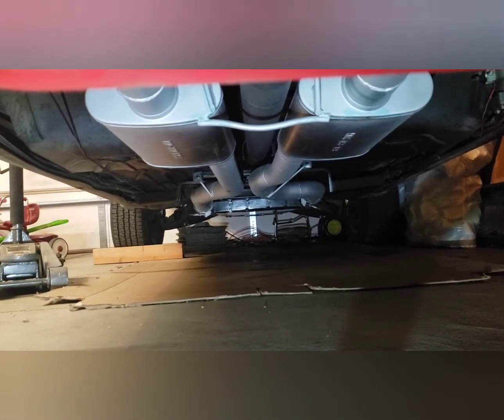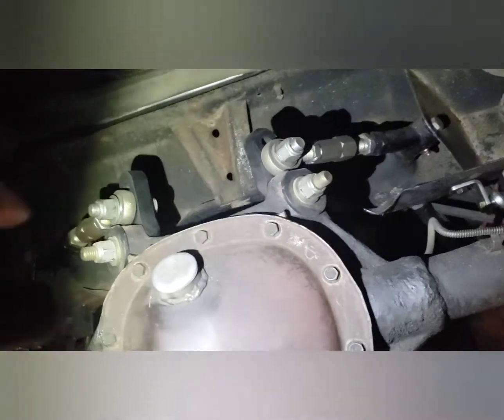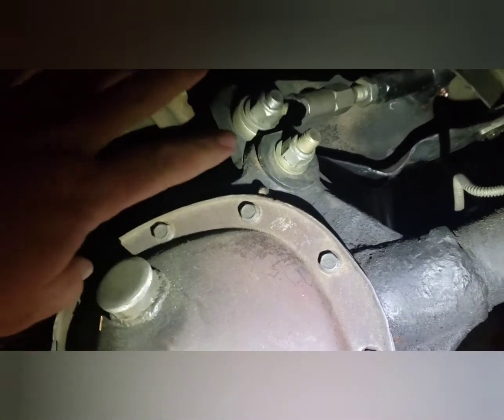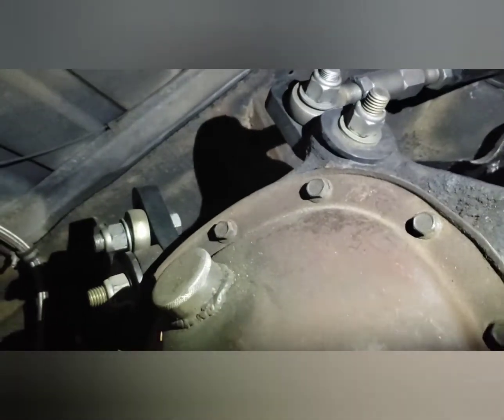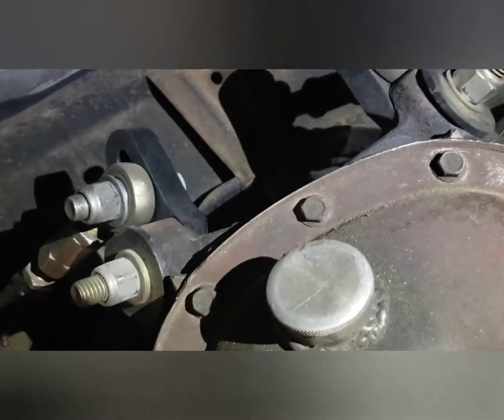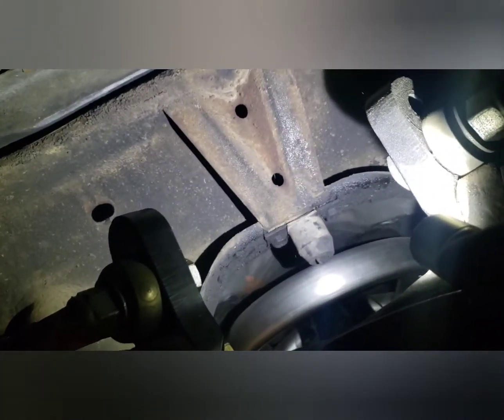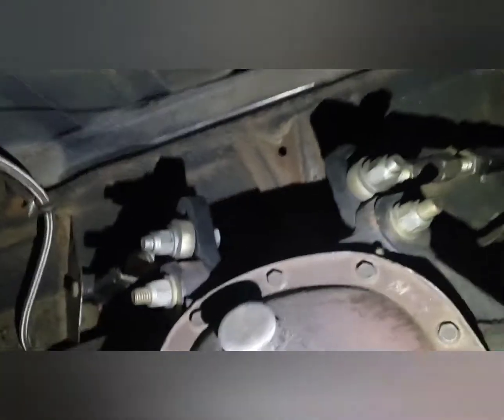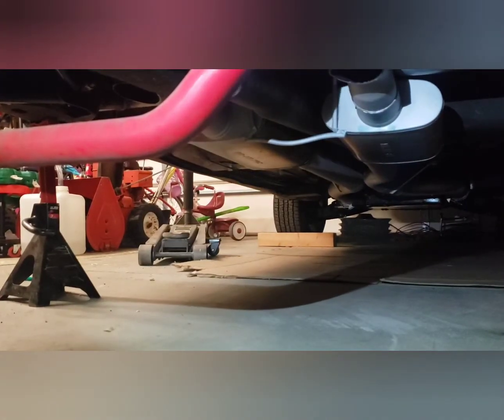Frame Bracing Trilogy Part 1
Starting to work on the El Camino! Today I'm talking about the plans for chassis bracing in the back half of the car. The big BMR Suspension  Anti-roll bar makes a cameo appearance as does the exhaust built by Master Muffler  of Clearfield with the Flo~Pro Performance Exhaust  mufflers. I also talk about some of the other things that make this car work well.

Sweetbathandbody.com  - maker of the Scrubbie Bar hand cleaner soap!
RMSTATOR  - ATV, UTV and motorcycle electrical components
Velocity Racing Carbs - the best bracket racing Carbs out there!
Contingency Connection  - Supporter of grassroots motorsports